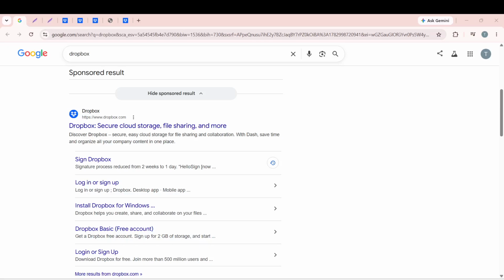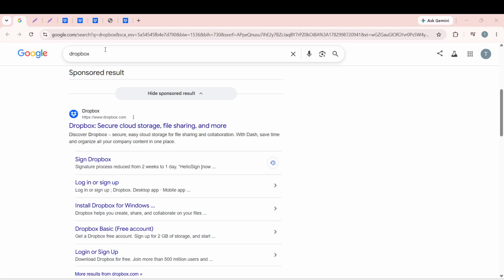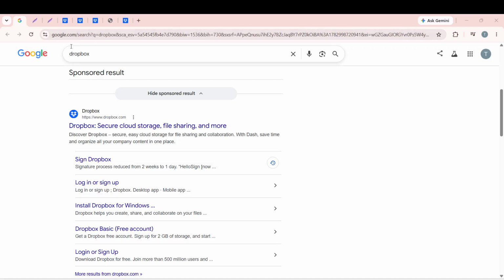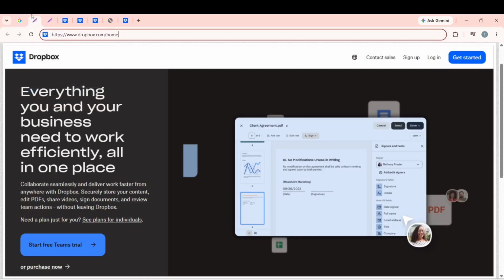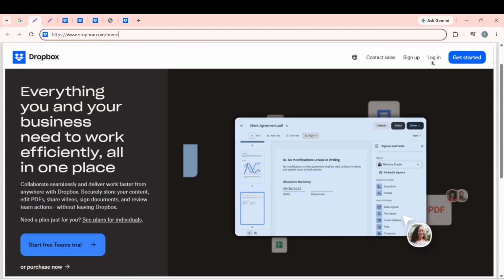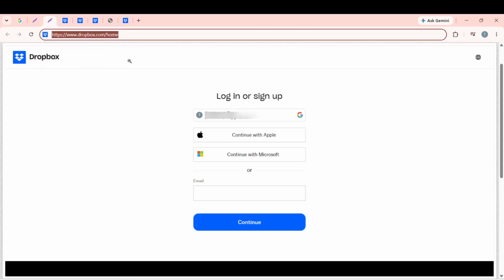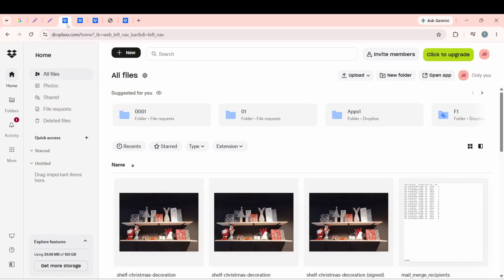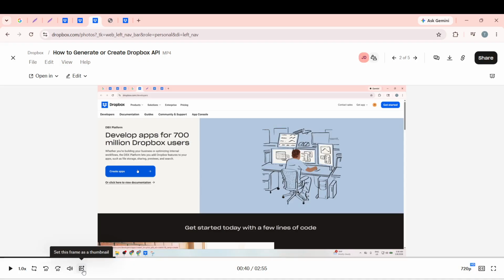How to Change Thumbnail of Video in Dropbox [2026 Full Guide]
How to Change Thumbnail of Video in Dropbox

Unlock the power of visual engagement by learning how to change the thumbnail of your video in Dropbox! In this step-by-step guide, we break down the simple process to help you personalize your video content, making it more attractive and informative for your audience. Starting from navigating to the official Dropbox site, we will guide you through logging in to your account and finding the perfect video frame that serves as a captivating thumbnail. Whether you're a content creator or just looking to enhance your video presentation, a well-chosen thumbnail is essential for increasing viewer engagement. Follow along as we explore the easy steps to select and set your new thumbnail, ensuring your videos stand out!